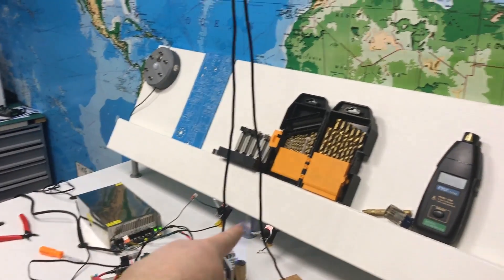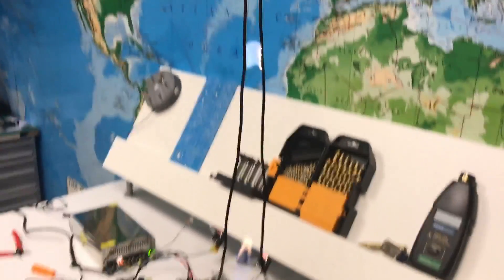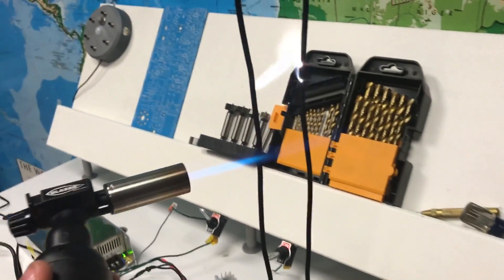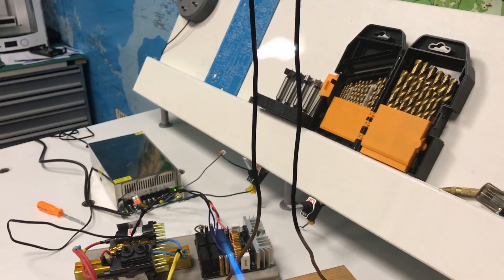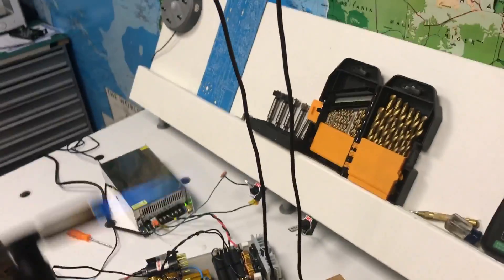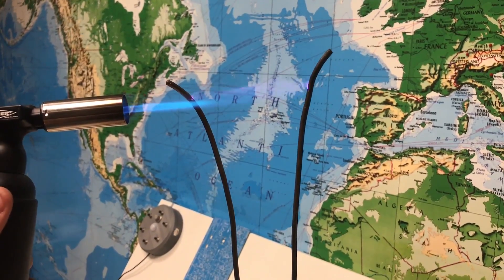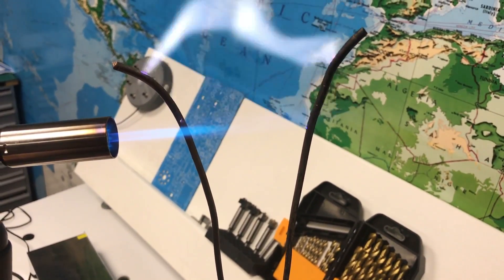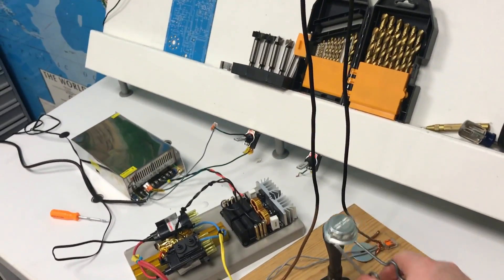Reverse HV Jacob's Ladder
Parts I used to make this:

ZVS Driver

Two Flyback Transformers

12V 50A Power Supply

Heavy Duty Toggle Switch